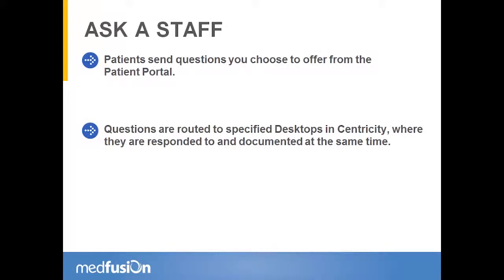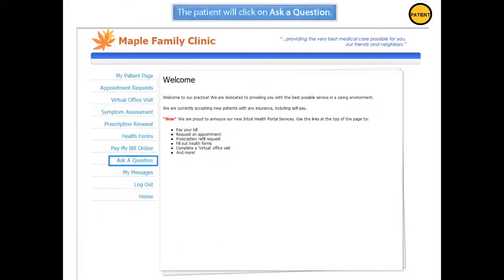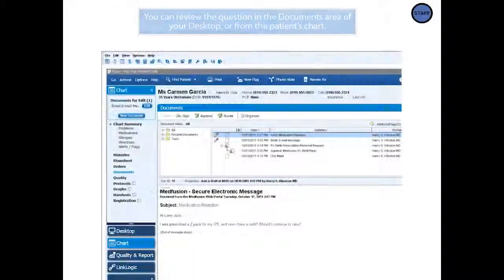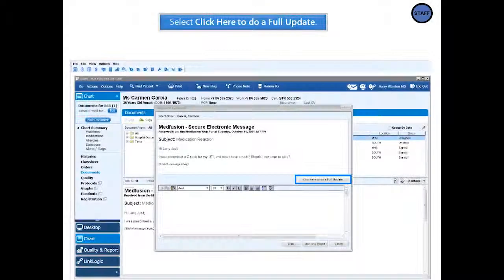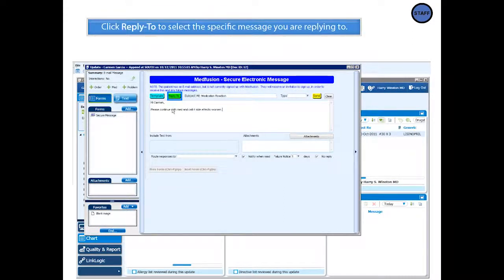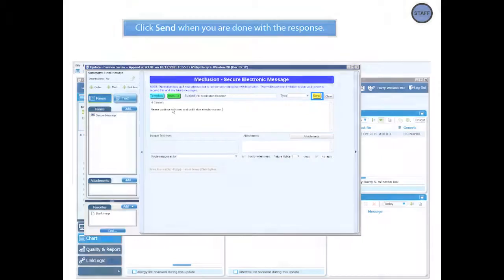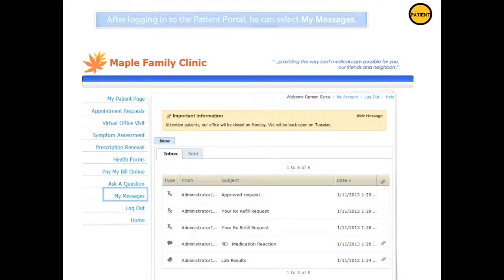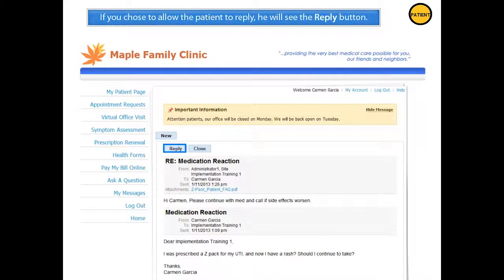Ask a Question (EMR)